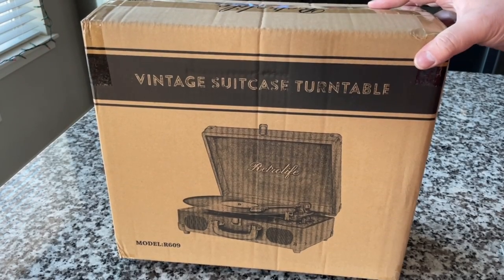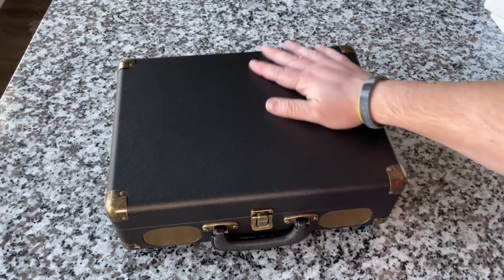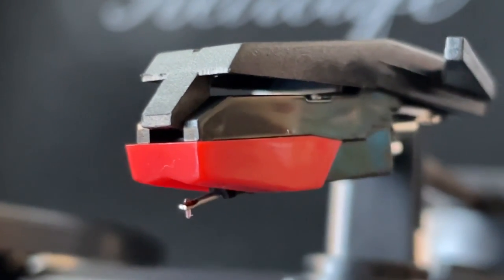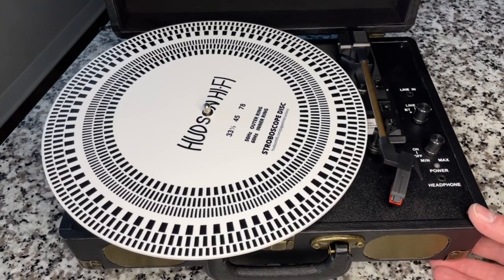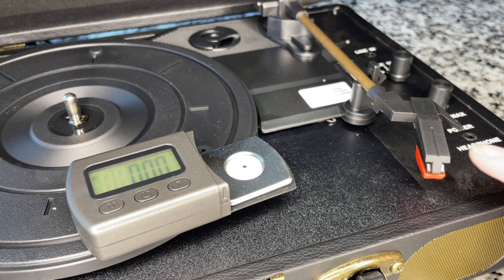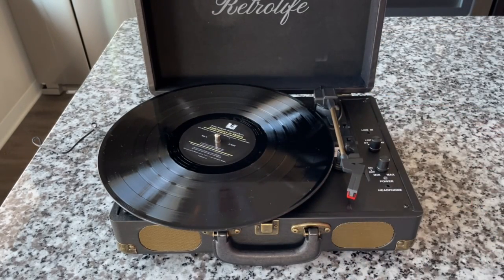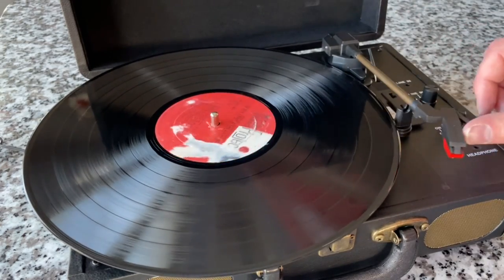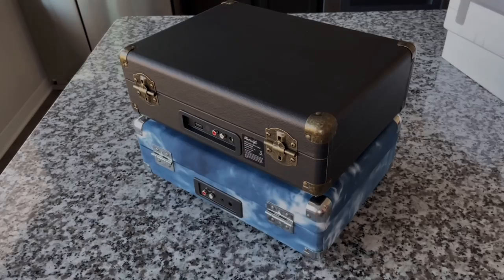Retrolife Suitcase Turntable - Unboxing & Review!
Unboxing, Test and review of the Retrolife Suitcase 3-Speed Stereo Turntable.

Also through their website there are discounts and deals on shipping

Record-ology
Littleton, CO
80162